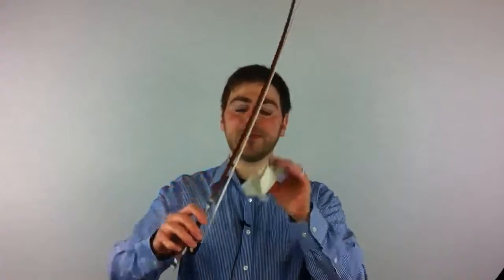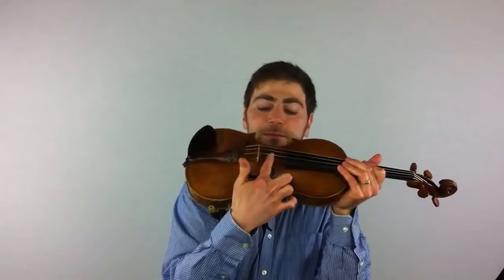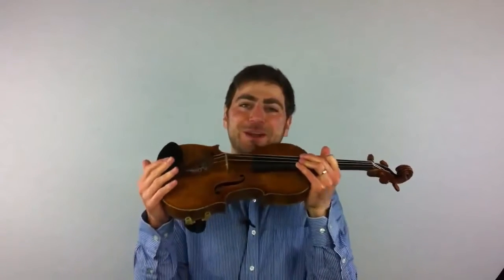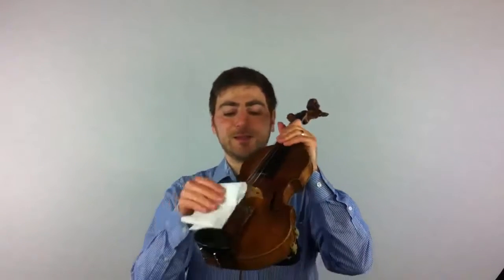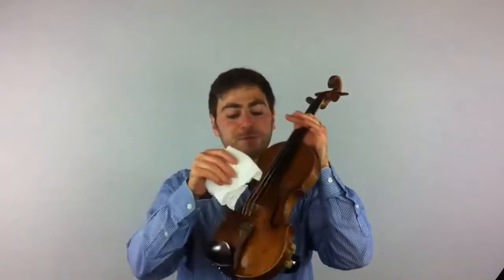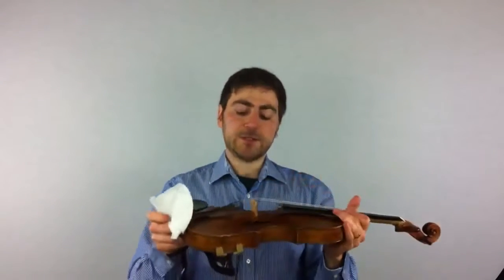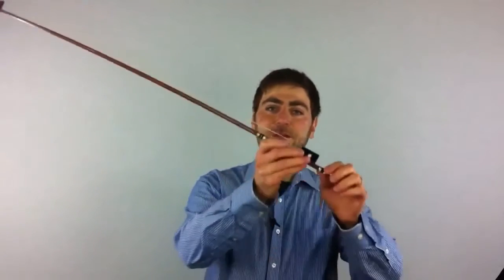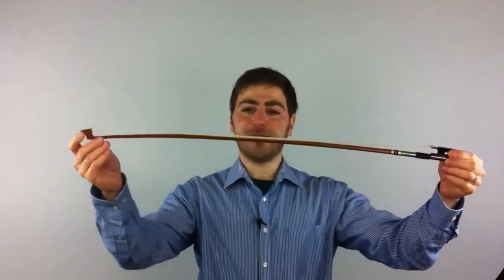Caring for the Violin and the Bow | How to Play the Violin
Violinist Daniel Broniatowski, D.M.A. talks about how to care for the violin and the bow.

Maestro Musicians Academy
Daniel Broniatowski, D.M.A.